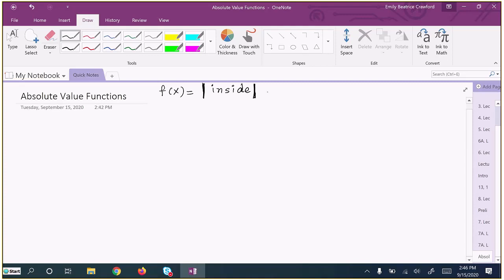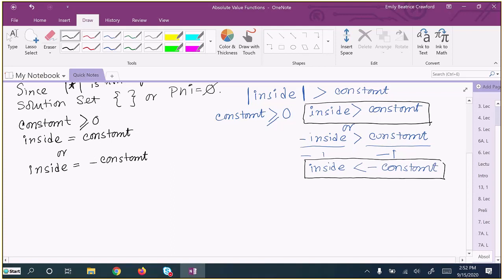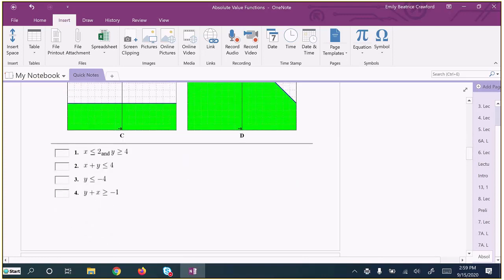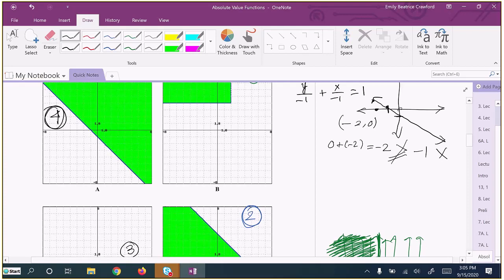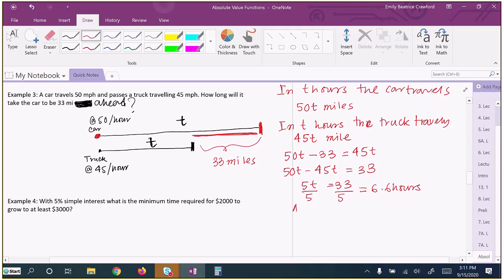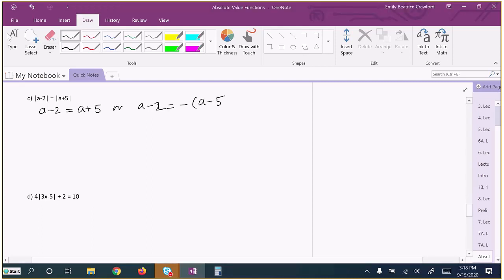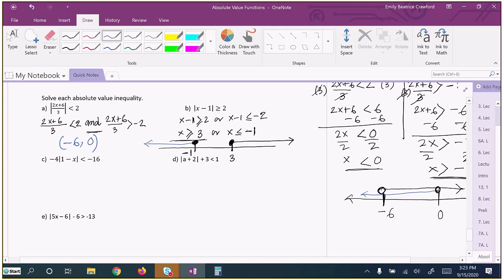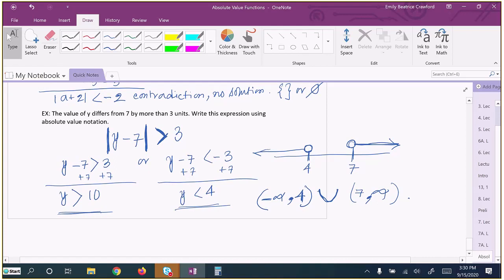Math 1111 Absolute Value Functions: Equality and Inequality